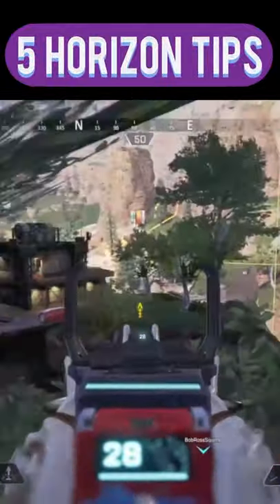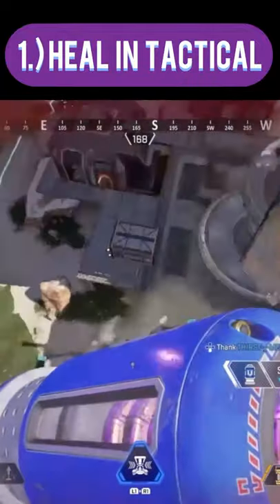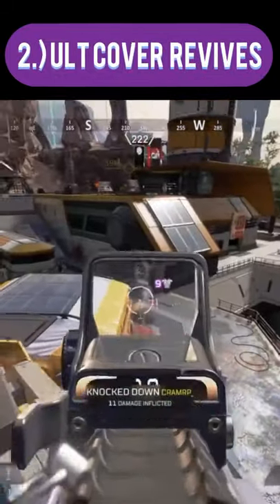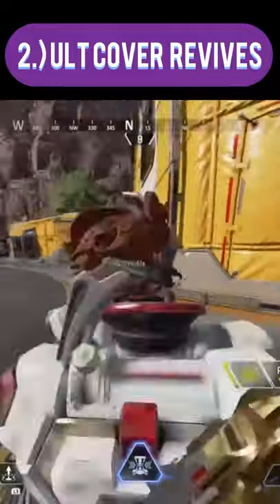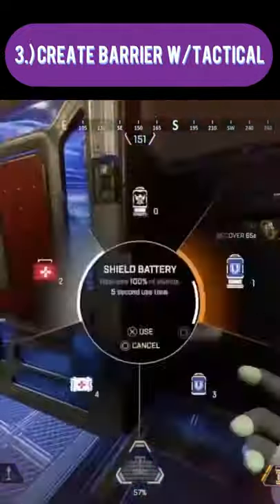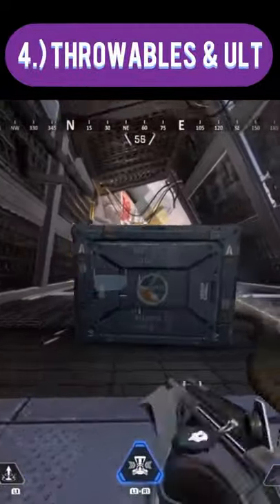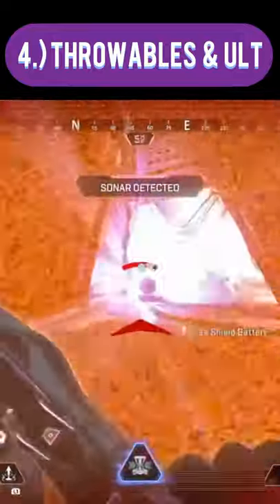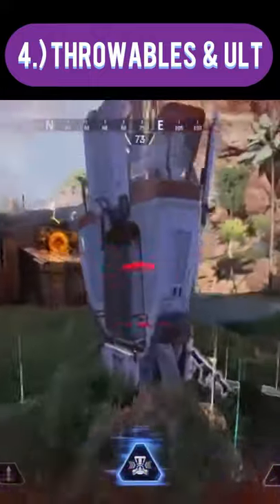5 Horizon Tips You NEED To Use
Horizon Tips and Tricks | 5 Horizon Tips | Horizon Apex Legends Tips | Horizon Guide | Apex Legends Shorts | Apex Legends Season 8